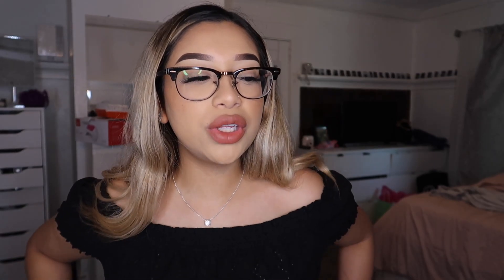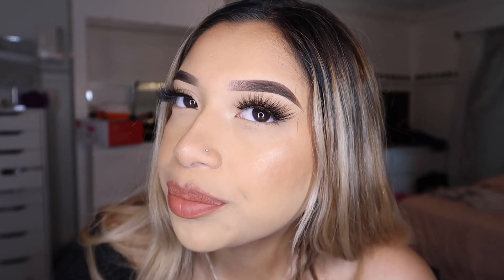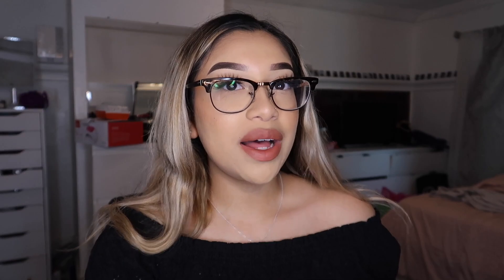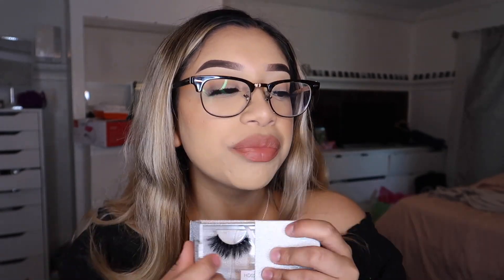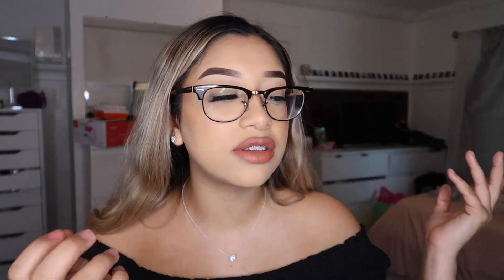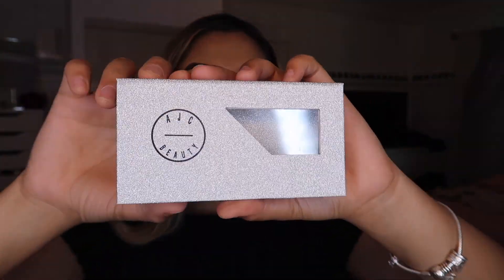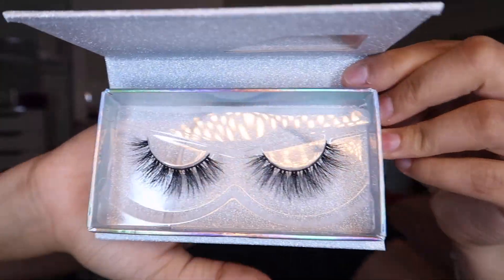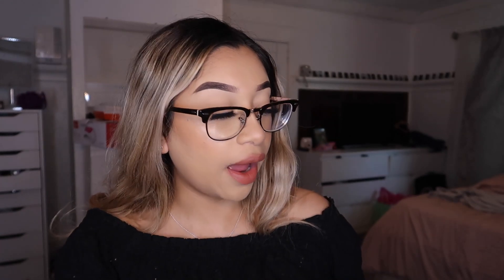NEW LASH COLLECTION REVEAL ( 3 NEW STYLES)